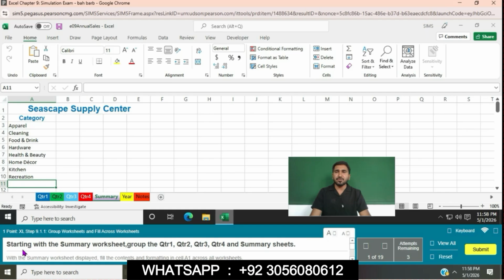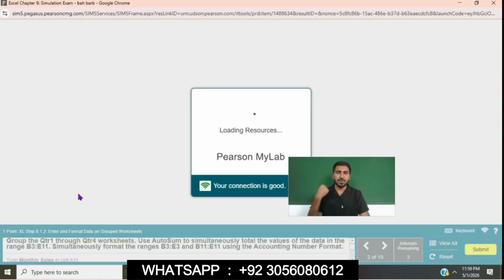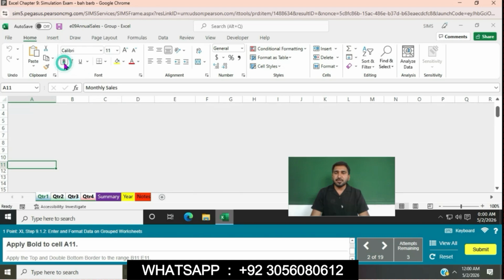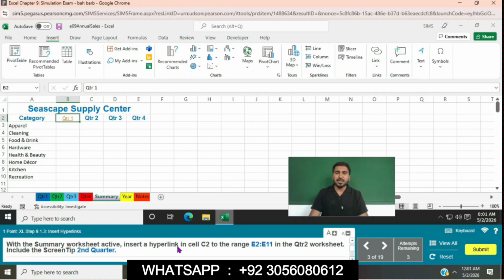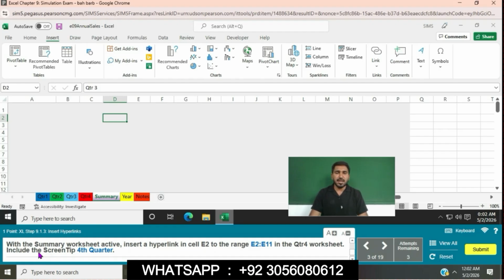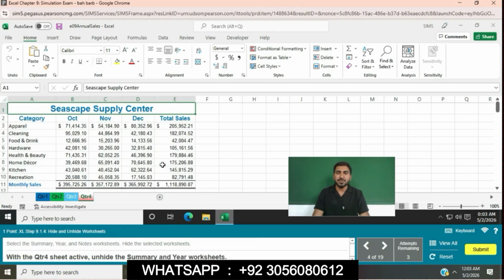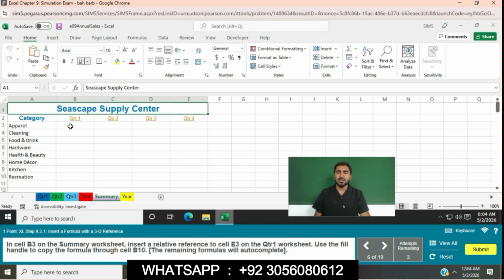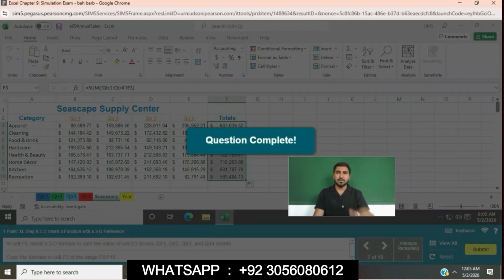Excel Chapter 9: Simulation Exam | Simulation Exam#pearson#simulation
simulation exam
exam 9
chapter 9 exam
simulation exam 9
excel simulation exam 9
ms office

exp25
exp22
exp25_excel
pearson
myitlab